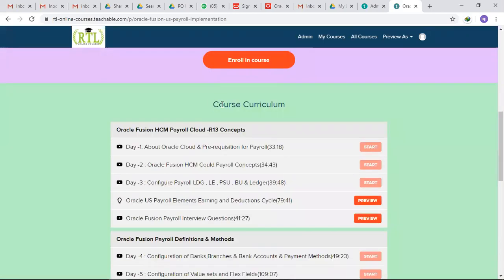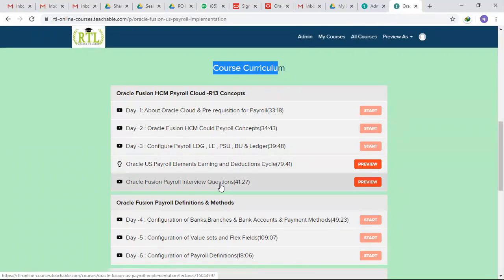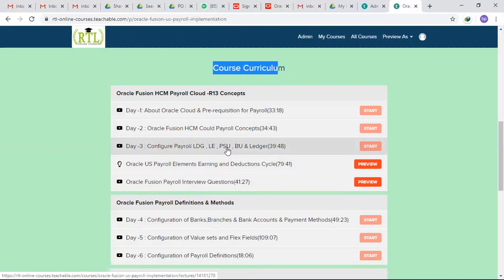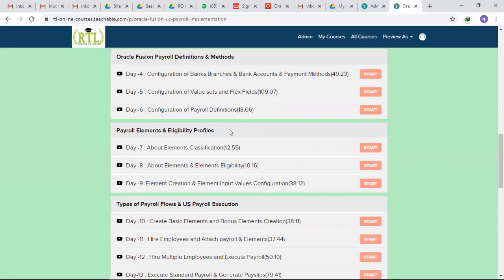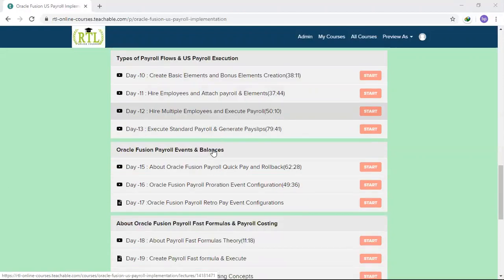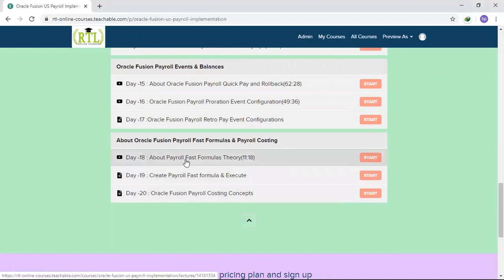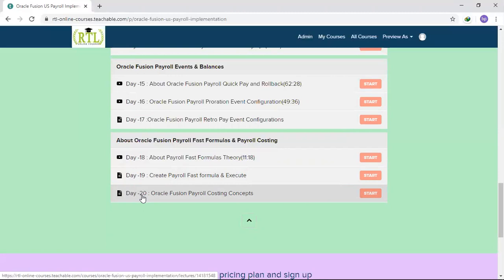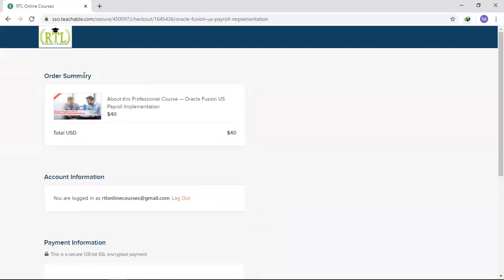Oracle Fusion HCM US Payroll Cloud R13 Self Paced Course for 40$(3000 INR)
Oracle Fusion Cloud Oracle Fusion Cloud HCM Self Paced Training 40$ @ 3000 Rs  Offer price
Hi Greetings from RTL Online & Self Faced Trainings
for Self faced training and also free trainings.
Oracle Fusion Cloud Financials/SCM/HCM/OICS Class /Online/Placement Training please Contact

Recorded Class Videos are available for below listed courses:
Oracle Fusion Cloud Courses:

Please find instance details as below, if you find any issue with instance please keep in touch on

Oracle Fusion Cloud (Financials/SCM/HCM/Technical) Training Company
RTL Technologies
Online/Class/Placement/Corporate Trainings

OracleFusionHCMOnlineTrainingHCM Self faced Training @ 500 Rs Offer price

Banglore

RTL Technologies
Online/Class/Placement/Corporate Trainings